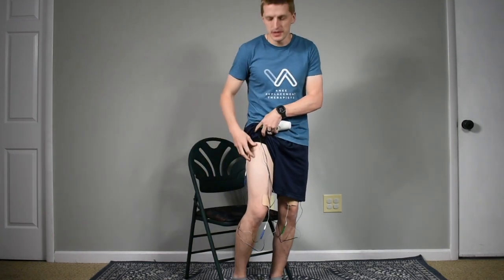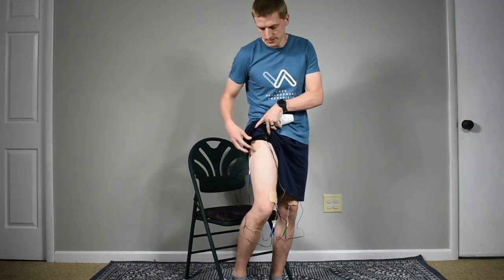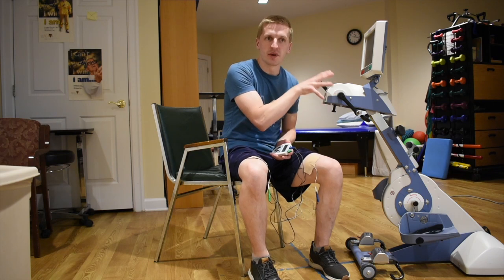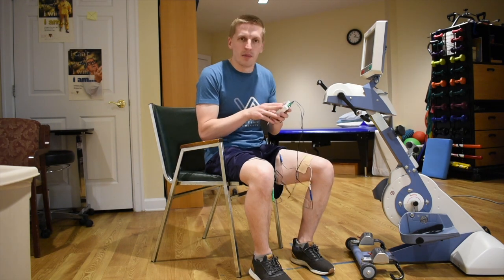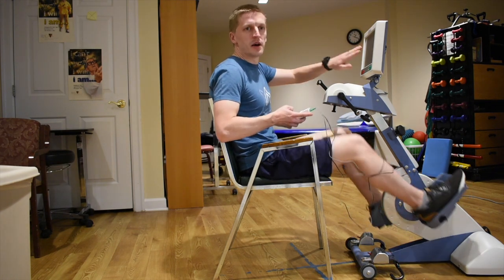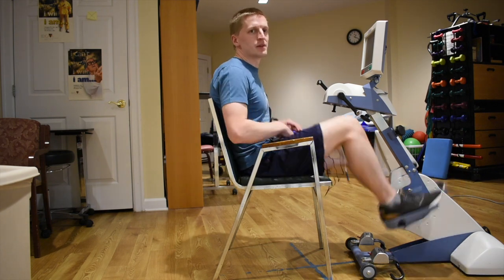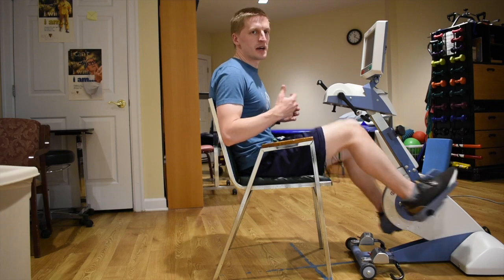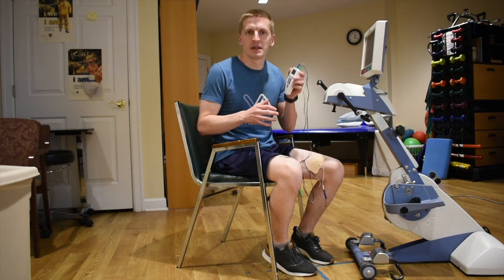PENS Electrical Stimulation with Biking after Knee Replacement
Skip ahead to second part of video to see PENS being used with the omni-cycle system.

Physical Therapist Luke  discusses and demonstrates.

Knee to Know